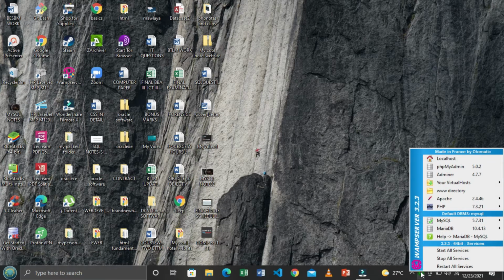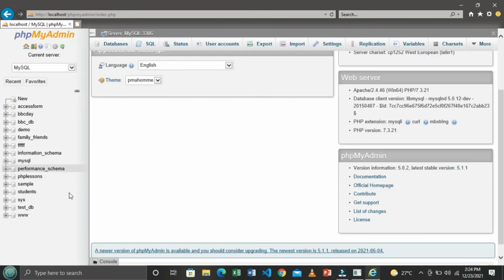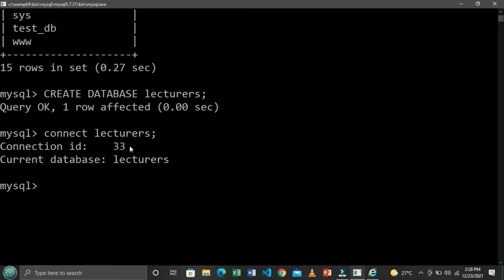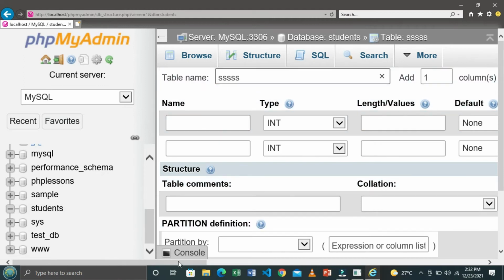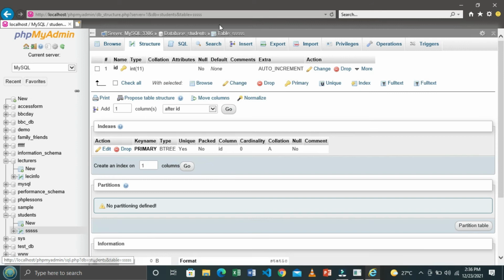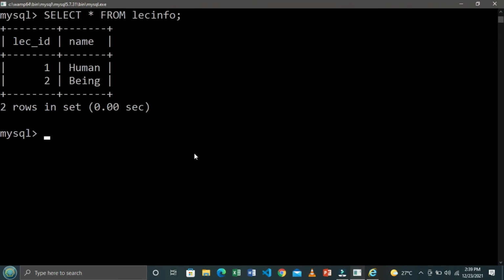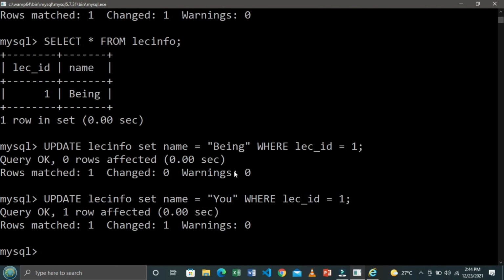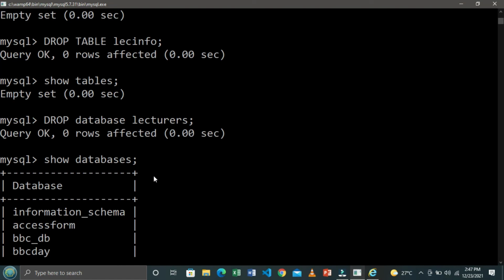CREATING DATABASES WITH MYSQL CONSOLE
In this video, we shall learn how to create, delete, drop, update and insert values within a table